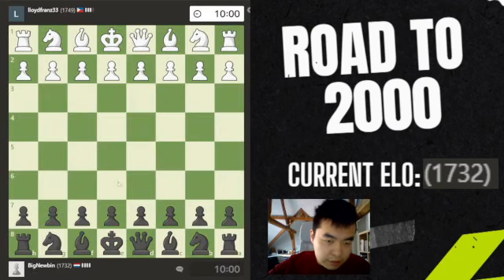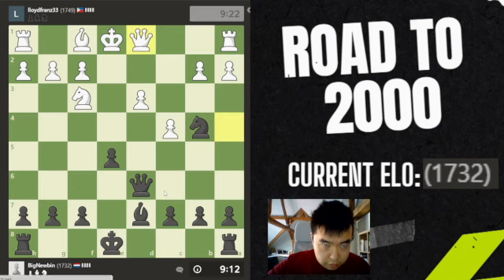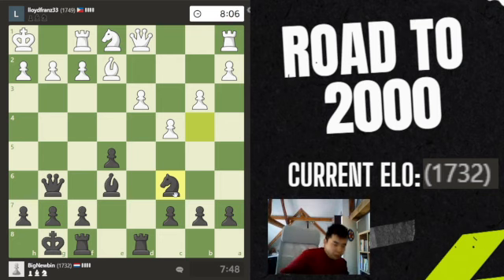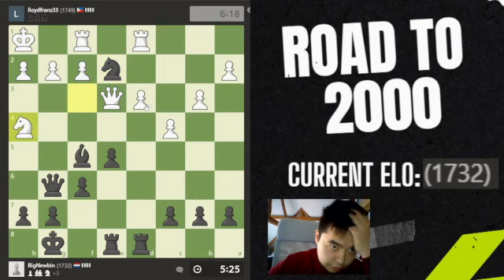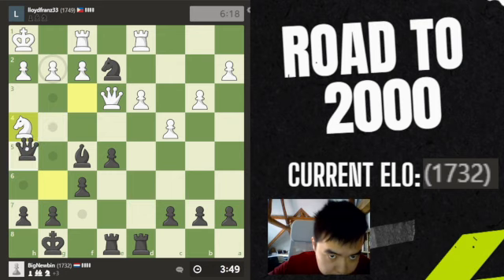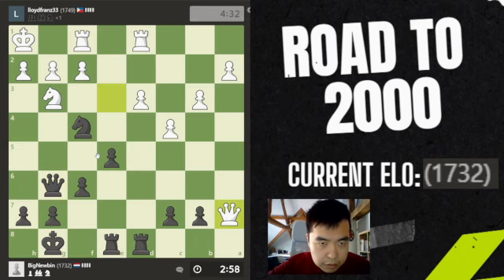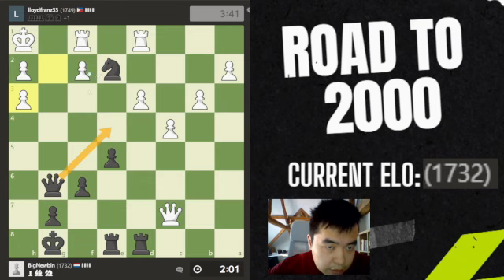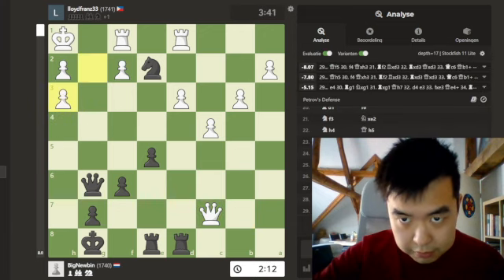How to target backwards pawns | Russian Game